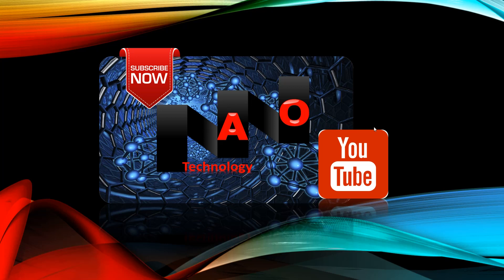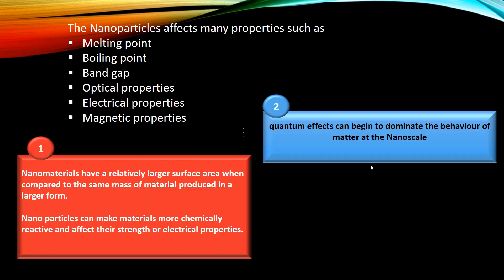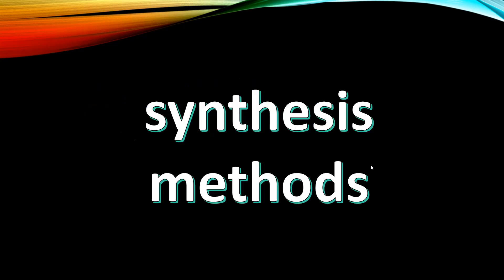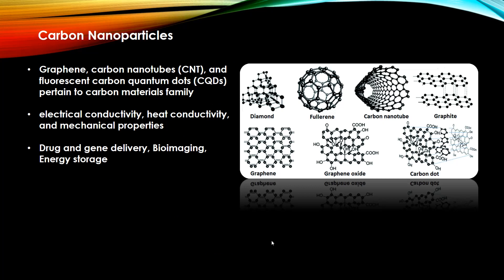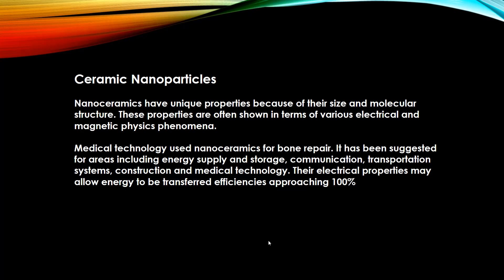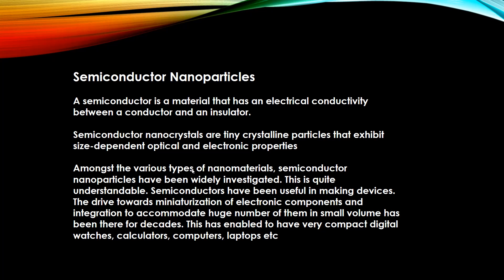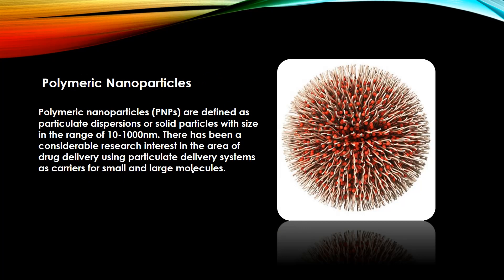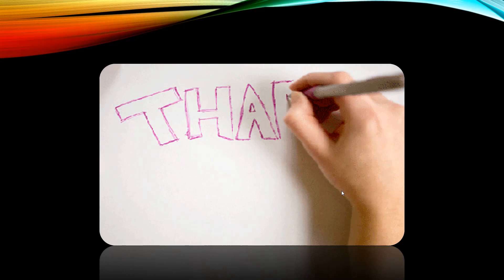what are nanoparticles?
what are nanoparticles? what are their history and properties? synthesis method and their different types?